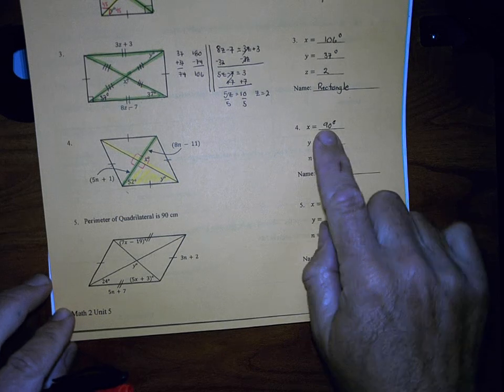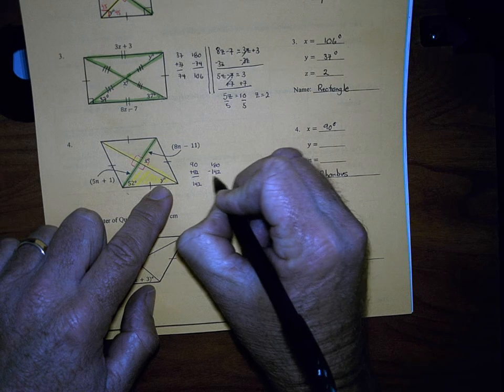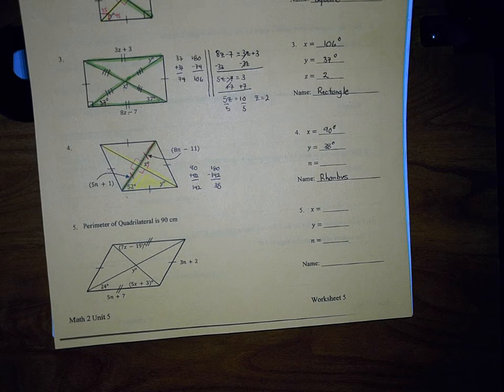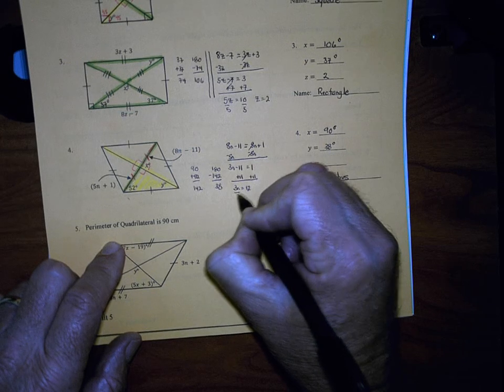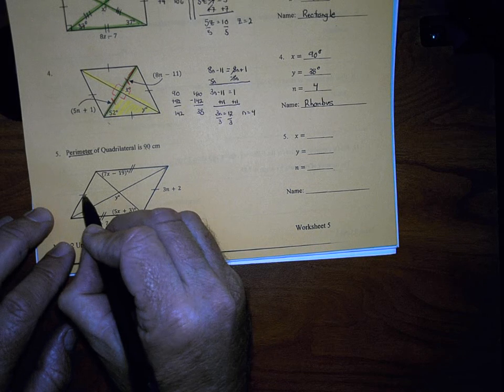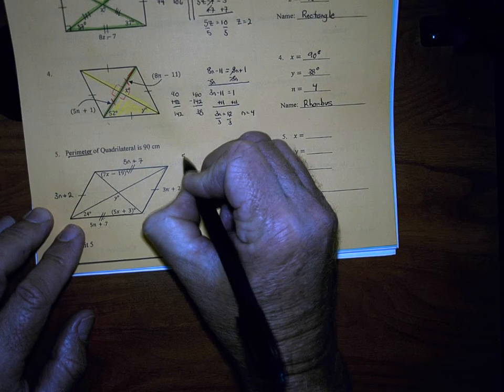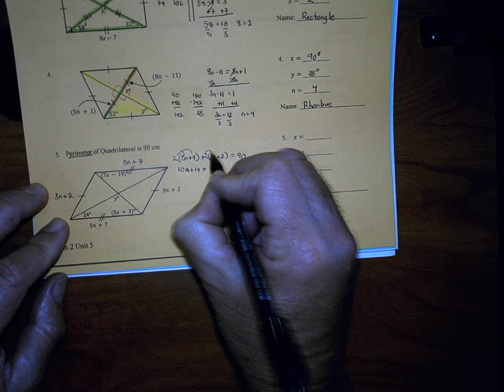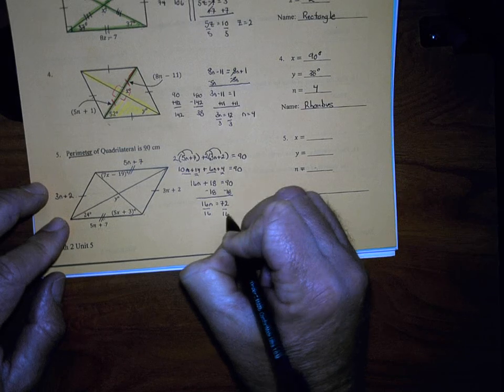Math 2 Unit 5 WS 5 #3 4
Mr. Trutna
Clovis High School
Math 2
Properties of Quadrilaterals and Polygons